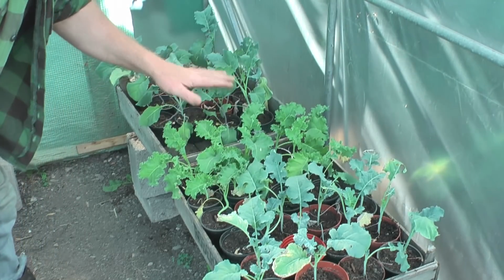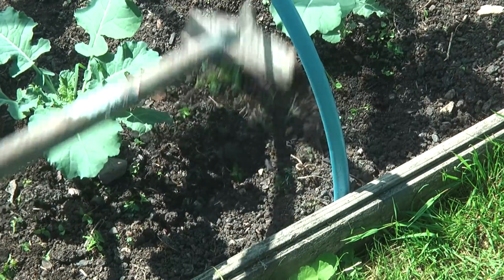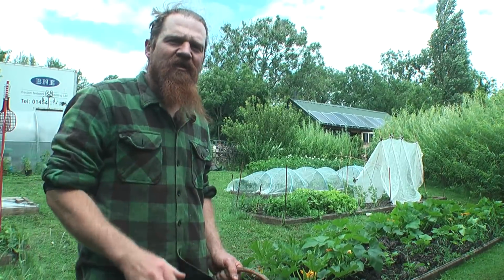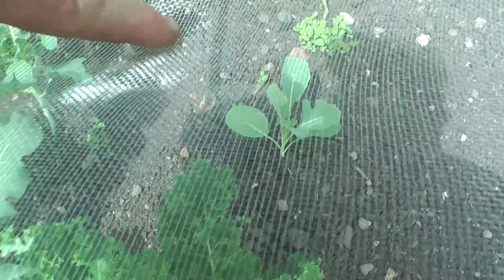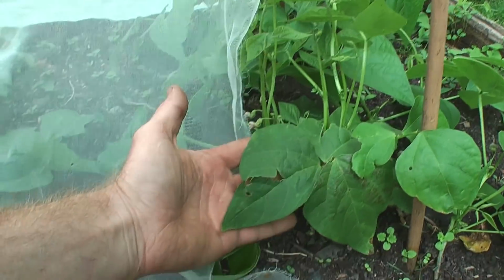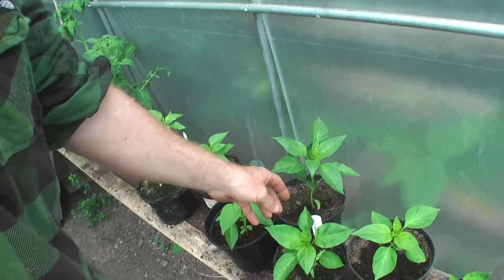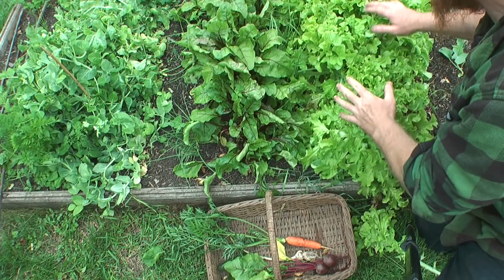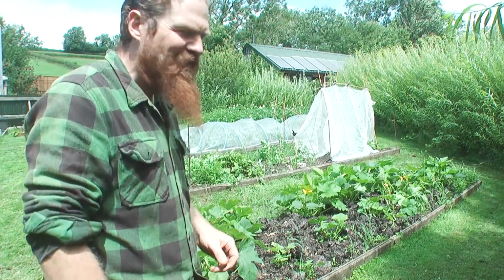Garden diaries 5: Dinnertime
All the news from the vegetable garden in the month of June.